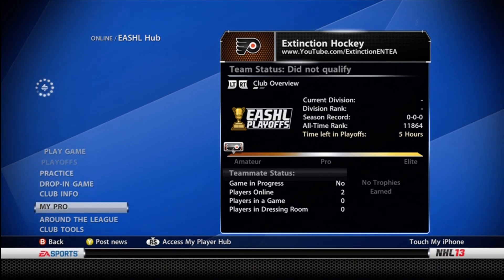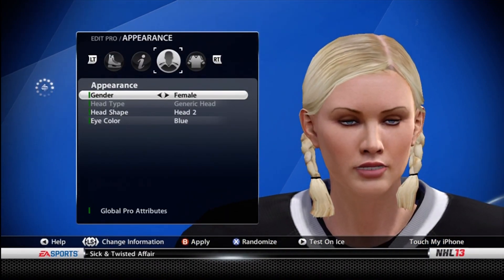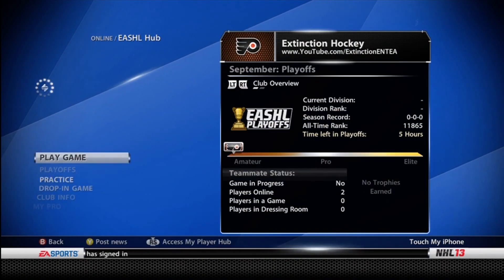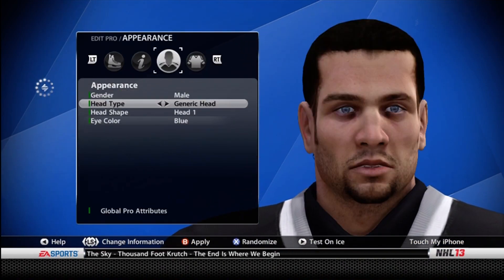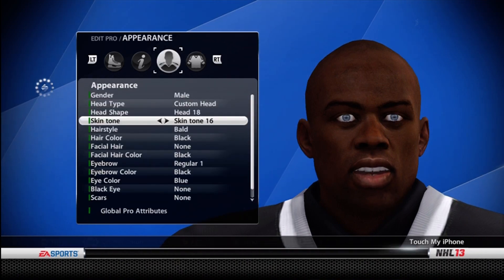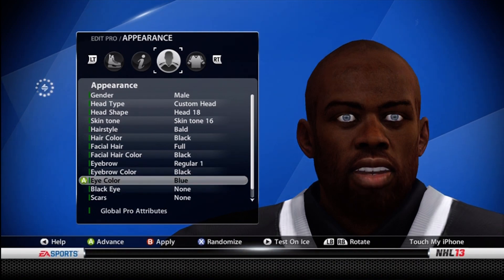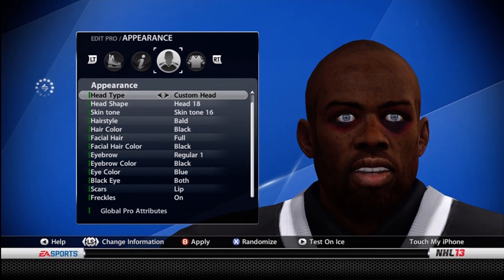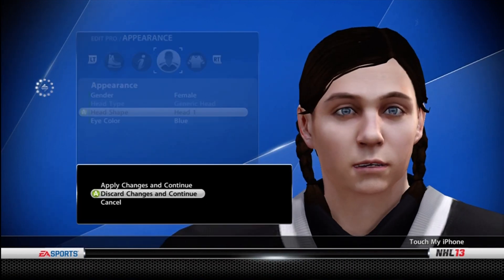NHL 13: How To: The Bearded Lady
Shes so beautiful..
The bearded lady is back and truely uglier then ever! So in this video i show you guys how to create the bearded lady for your club player!

To sum it up abit...
Basically guys youre going to want to pick the 4 positions you want to have a bearded lady with.. Go into those postions, pick head 18 and apply the same hair styles and colors and everything, for every one. IMPORTANT*** YOU MUST HAVE THE CUT ON "LIP" FOR THIS TO WORK (for all of them)

So after you have the 4 positions all the same and finished, go onto the 5th (which for me was the goalie) and change the head into a lady, and then pick the head of your choice.

The only way to see if it worked is to check in-game so go and check it out!

Hopefully you did everything right and you're now ready to join the circus!